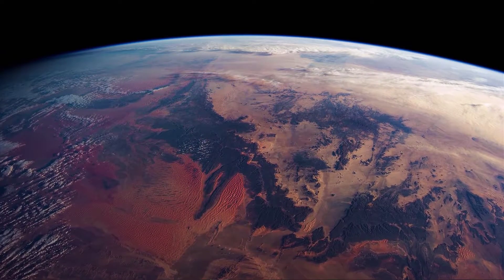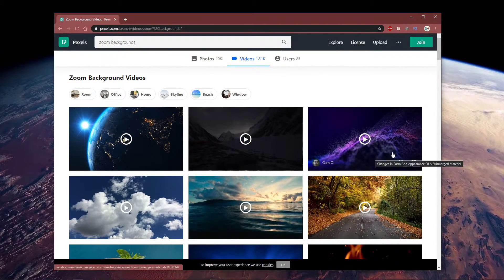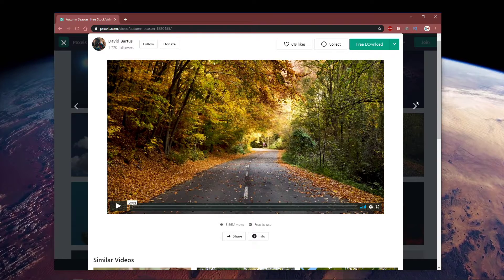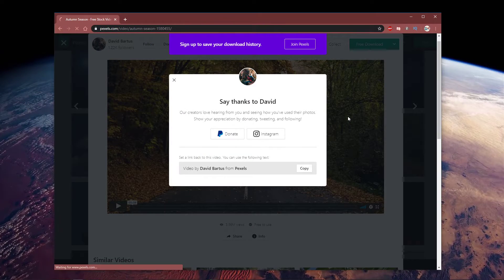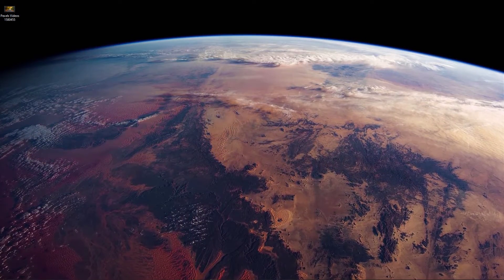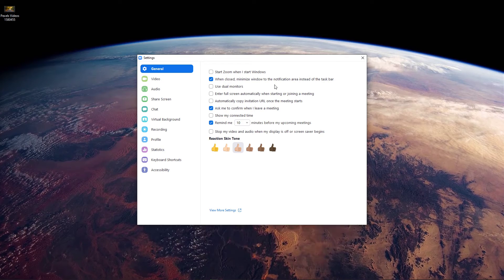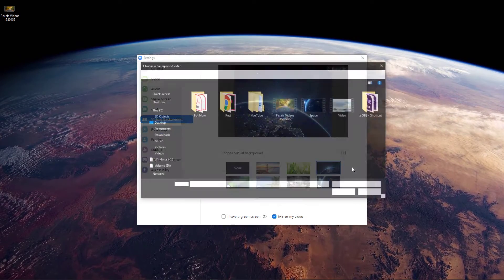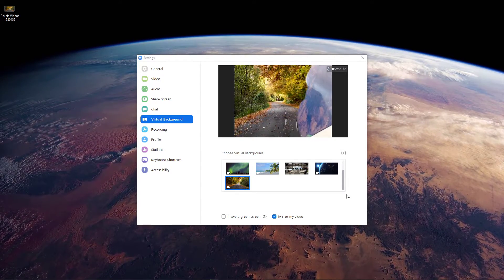Zoom - How To Change Virtual Background Video / Photo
A short tutorial on how to change your virtual background video or photo for Zoom.

Video Footage:
Pexels: